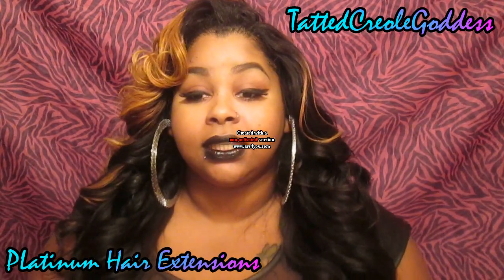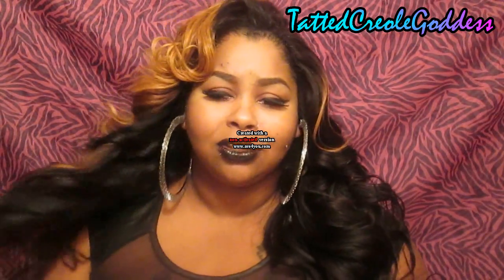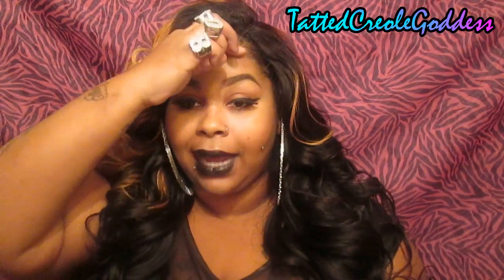Hair Chronicles :Platinum Hair Extensions Final Review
Open Me Kreeps !

STALK PHE !

phe cowash:

STALK ME I LIKE IT !!!
30%off code weirdokreep
Hey my Former subbies/WEIRDO KREEPS  and Welcome to the NEW /WEIRDO KREEPS!

Be Eklectic Be Unikque Neva Be AFRAID 2 B A WEIRDO KREEP!